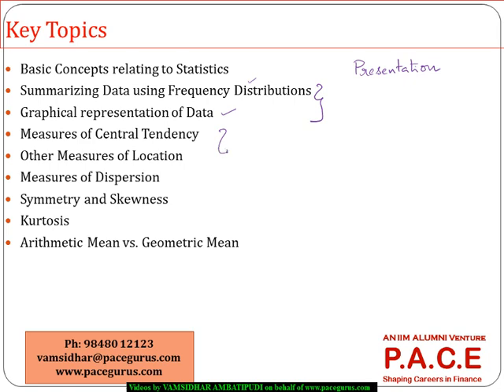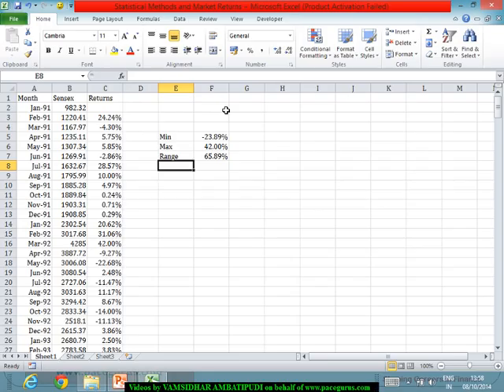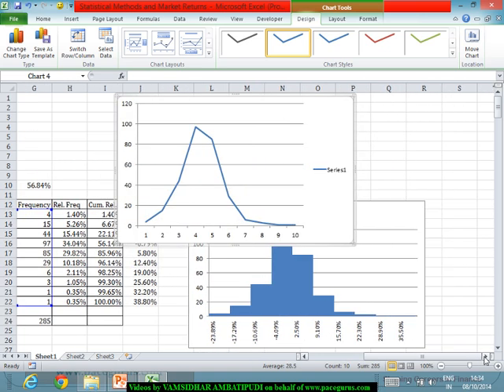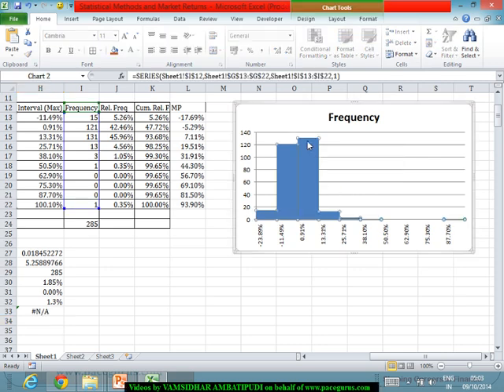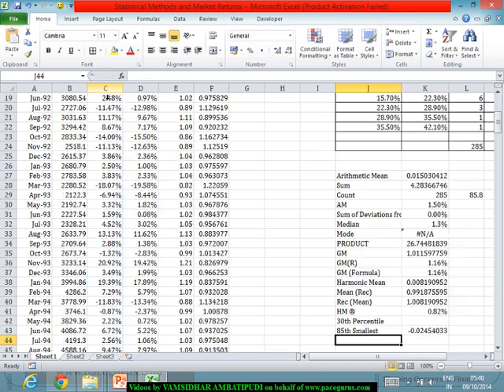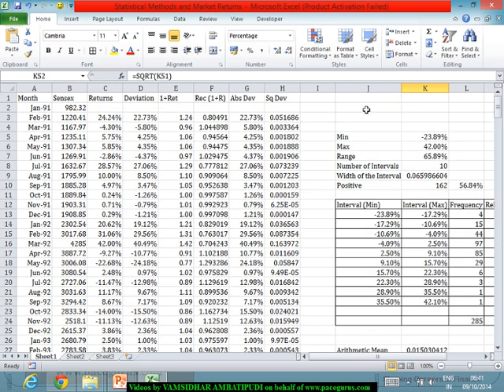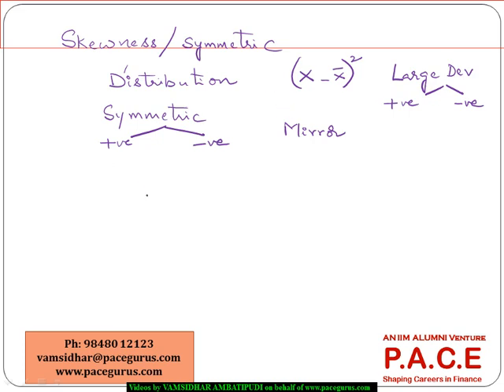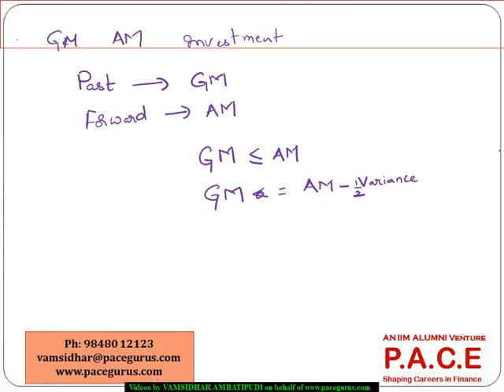Statistical Methods and Market Returns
Training on Statistical Methods and Market Returns by Vamsidhar Ambatipudi